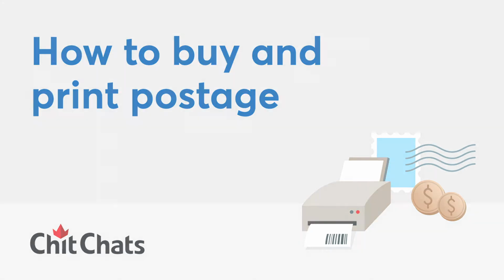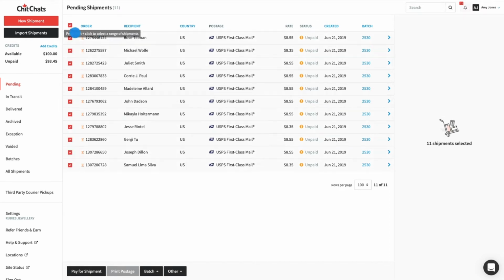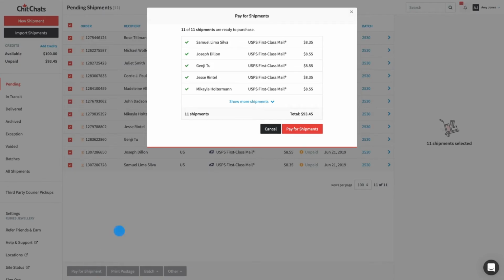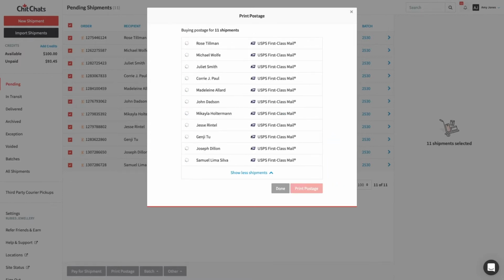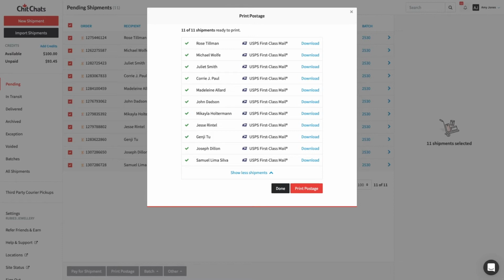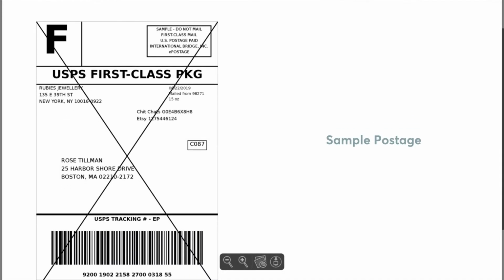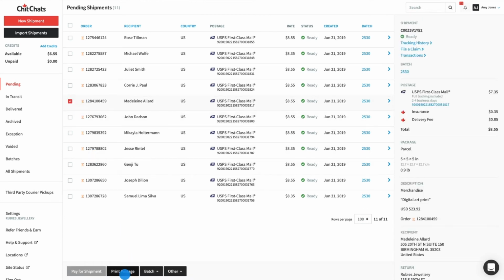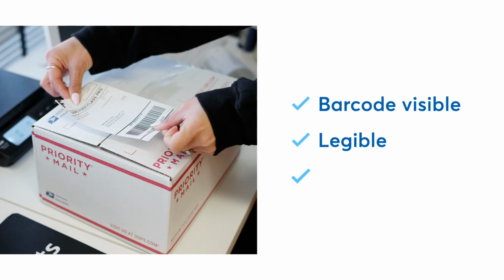How to buy and print postage | Chit Chats Tutorials 2019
With our platform, you can buy and print postage for one, a few or all of your shipments in just a few clicks. In the Pending tab, start by selecting a couple shipments or all shipments by checking the box at the top. Click “Pay for Shipment” at the bottom of the page.

Ship with Chit Chats and start growing your business today.